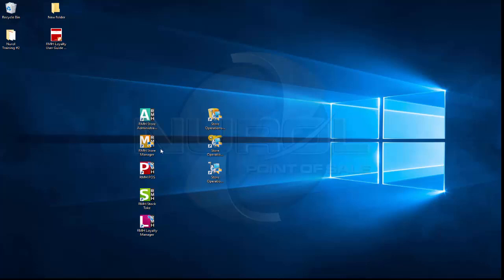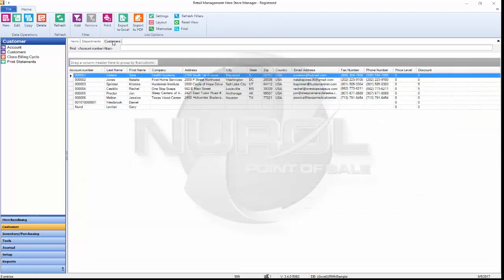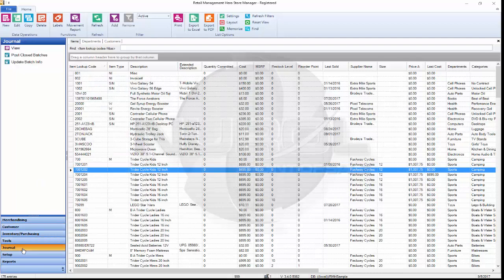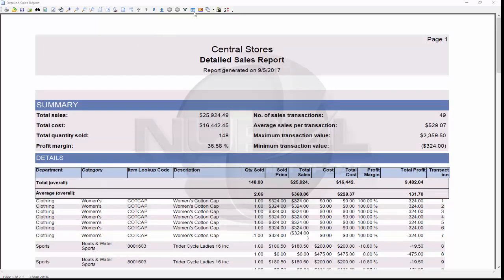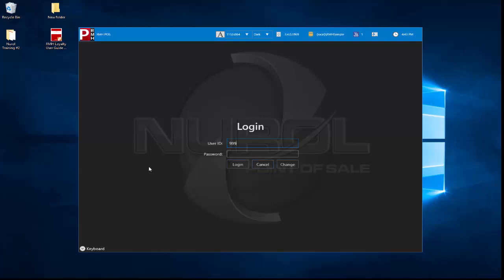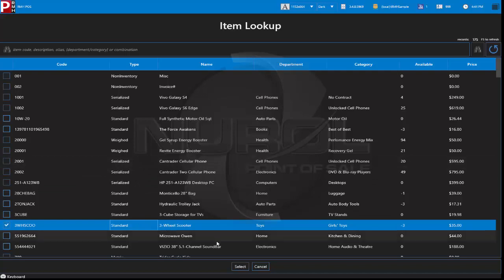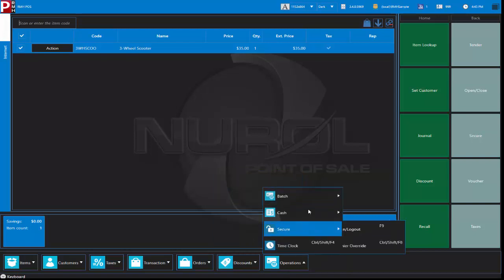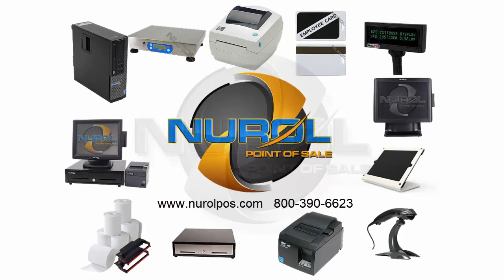Thinking about upgrading from Microsoft RMS to Retail Hero RMH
The video show you some similarities and differences of Microsoft RMS and it's replacement Retail Hero RMH.